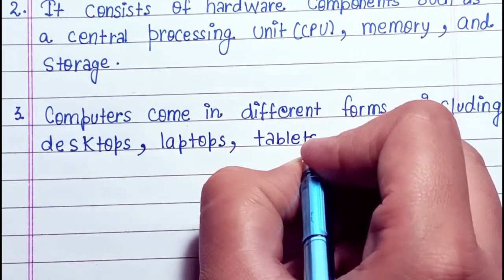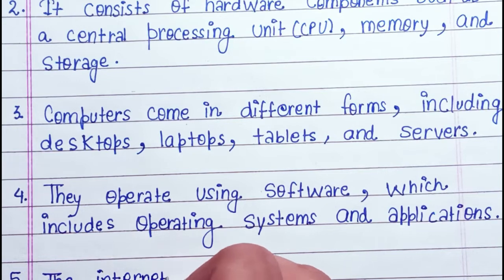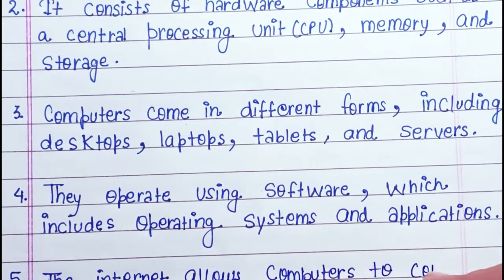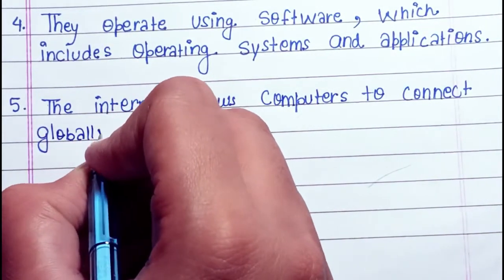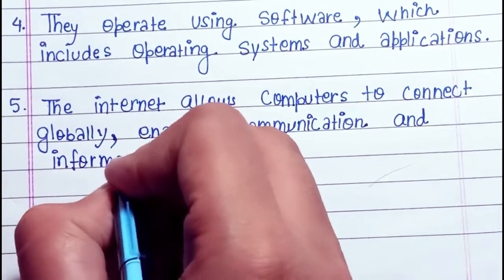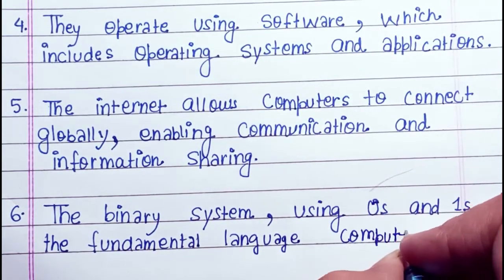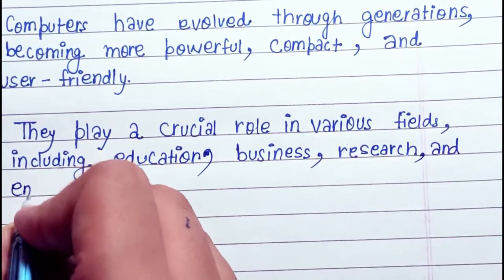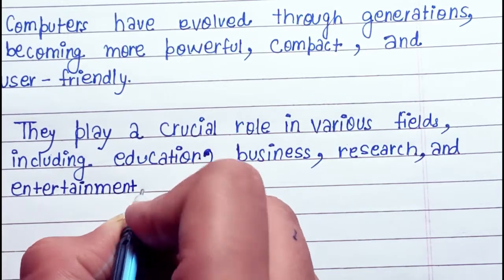10 lines on CPU in English Essay on CPU in English Essay on Central Processing Unit 10 lines in Eng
10 lines on CPU in English|Essay on CPU  in English|Essay on CPU 10 lines in English